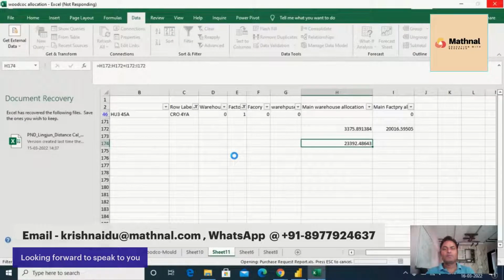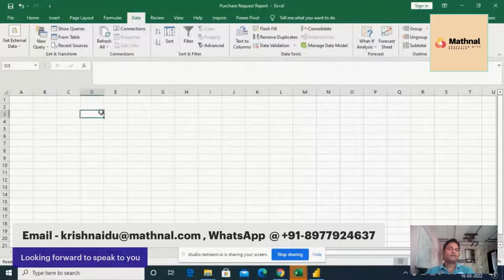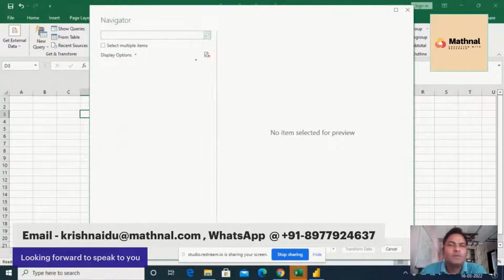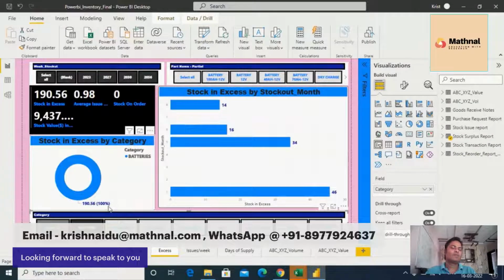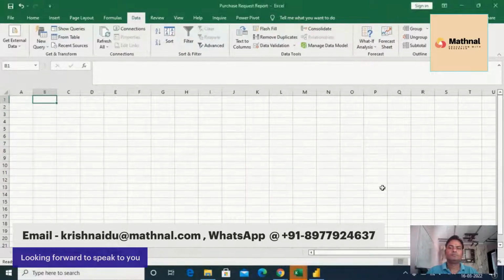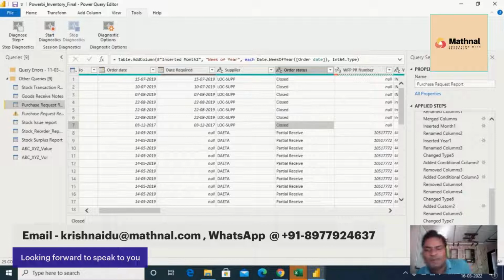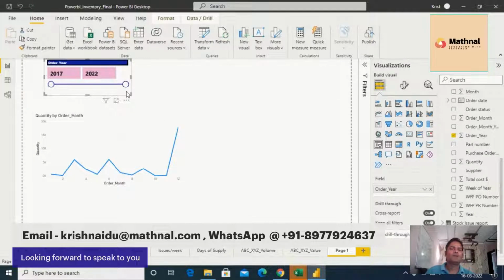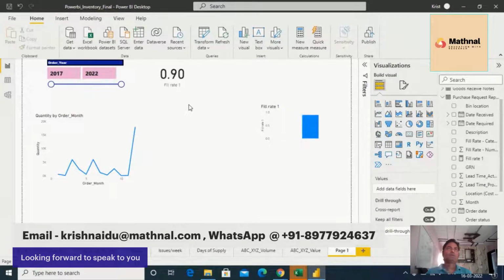using PowerBI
We are broadcasting live the Inventory dashboard process and application using Power BI tool where we will showcase the process of dashboard with the help of powerquery and powerpivot